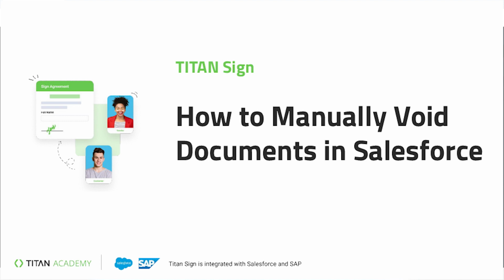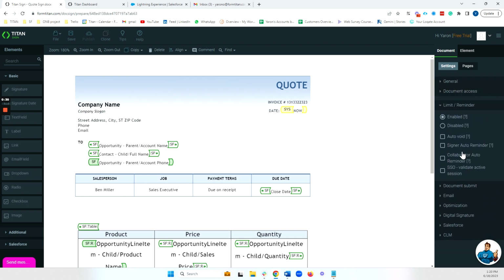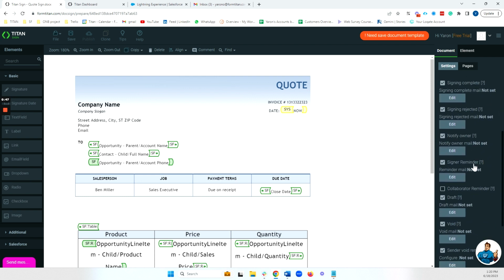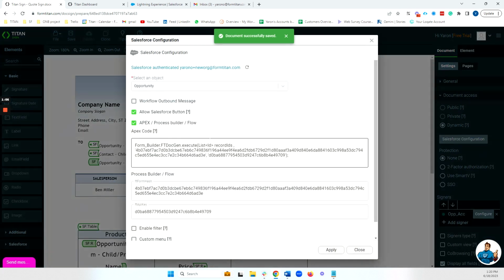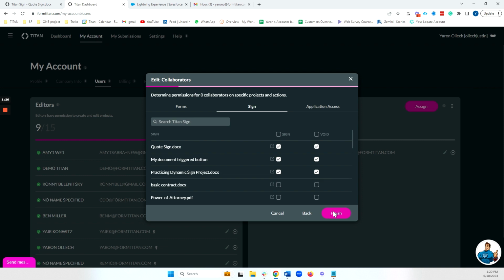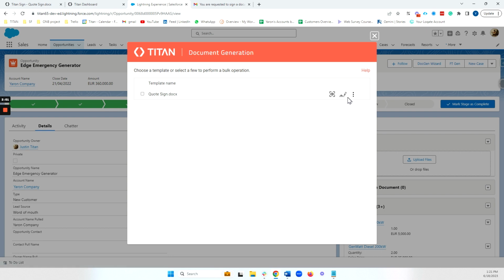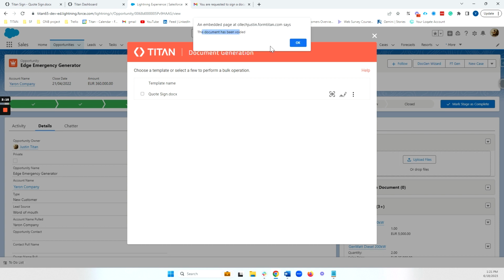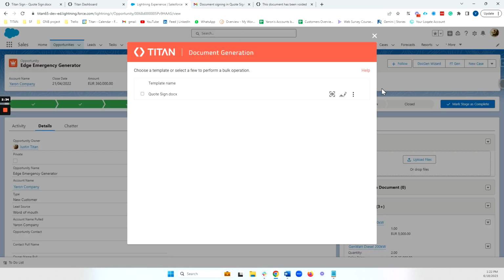Salesforce Electronic Signature Tools: How to Manually Void Documents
Chapters:
00:00 An introduction on how to manually void documents in Salesforce.
0:16 Essential tips for voiding documents.
0:35 How to manually void your distributed document.
1:57 See a voided document in action.

If you prefer to read the article, visit our Titan Academy:

This video explores how to manually void documents that you have sent out from Salesforce to be signed. Just a reminder, that you can void documents using an automation in Salesforce. Alternatively, you can also navigate to the Limit/Reminder option and select the Auto Void checkbox. To do this, simply click the Configure button and enter the details required to automatically void your documents after a certain amount of days.

But how do we manually void a distributed document? Follow the steps provided in our video to see how to configure an email that a user will receive when they void a document.

Overall, to achieve this, navigate to the Email option, scroll through the list, and click on the Edit button found under the Void checkbox. Change the email as you would like and click the Apply button to save your settings. Save your document by clicking on the Save button.

Then navigate to Document Access and click on the Salesforce Configuration button. Make sure that you have “Allow Salesforce Button“ configured in order to successfully void the document. Continue by clicking on the Titan Sign logo to navigate to the Titan Dashboard.

Choose the My Account tab and then select the Users tab to access your Collaborator settings. Give your users permission to sign or void a document by selecting the pencil icon next to their name. Click on the Next button to access the Permission checkboxes and make sure to select the Sign and Void checkboxes for your document found under the Sign tab.

Keep watching the video as more instructions follow on how to use the FT Gen button in Salesforce to generate a document for signing. Make sure to watch until the end of the video as we also show you how to work with a voided document.

Creating workflow and Salesforce electronic signature projects just got better with Titan! Choose Titan Sign for the best deals in town with a host of other modules on offer that include Titan Web, Forms, Docs, Survey, Contract Lifecycle Management (CLM) and Flow.

Why you will love Titan? We provide the fastest way to create no-code web applications, projects, and digital workflows! Make sure to subscribe to our YouTube Channel to watch our videos and keep up to date on all our expert tips and tricks that you can use in Titan for Salesforce